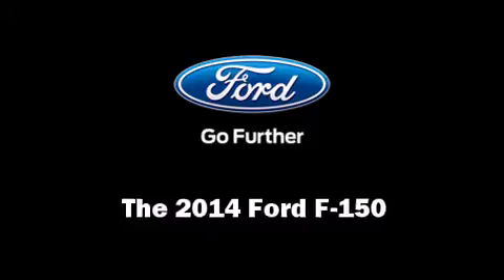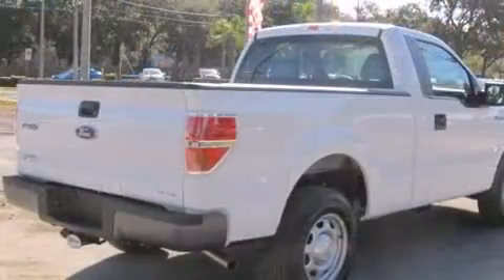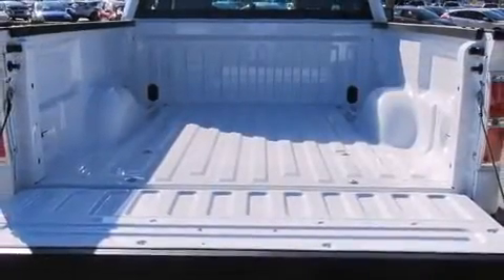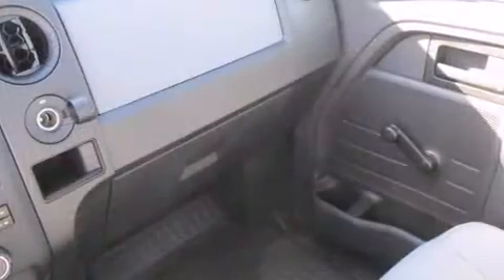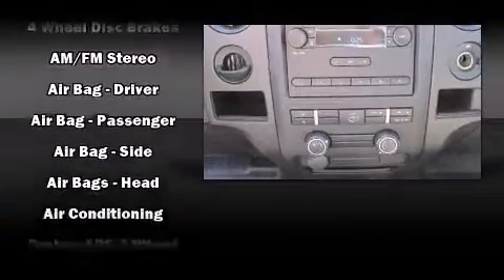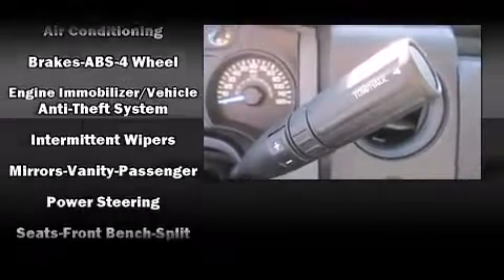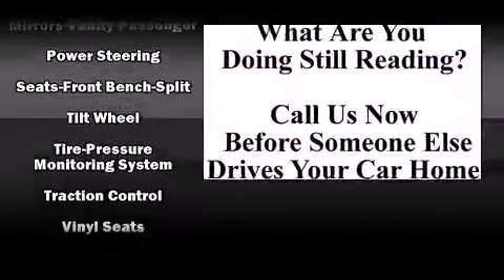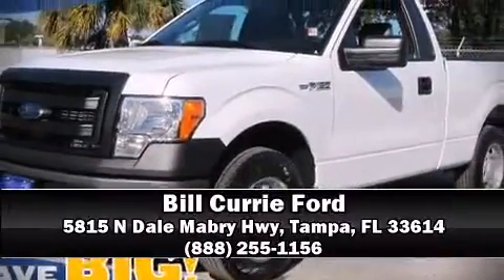2014 Ford F-150 2WD Reg Cab 126 XL (100A)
5815 N Dale Mabry Hwy

Come test drive this 2014 Ford F-150. This 2 door, 3 passenger truck will allow you to take command of the road with confidence! It features an automatic transmission, rear-wheel drive, and a refined 6 cylinder engine. Ford prioritized practicality, efficiency, and style by including: a tachometer, variably intermittent wipers, a rear step bumper, a front bench seat, air conditioning, tilt steering wheel, and much more. Audio features include an AM/FM radio, and 4 speakers, providing excellent sound throughout the cabin. Ford ensures the safety and security of its passengers with equipment such as: dual front impact airbags, head curtain airbags, traction control, ignition disabling, and 4 wheel disc brakes with ABS. For added security, dynamic Stability Control supplements the drivetrain. Our team is professional, and we offer a no-pressure environment. They'll work with you to find the right vehicle at a price you can afford. We are here to help you.